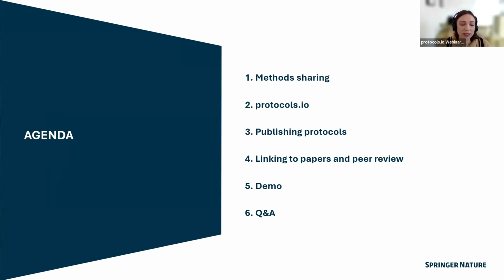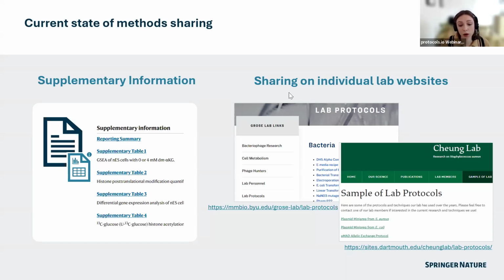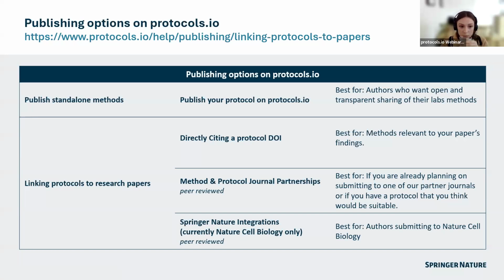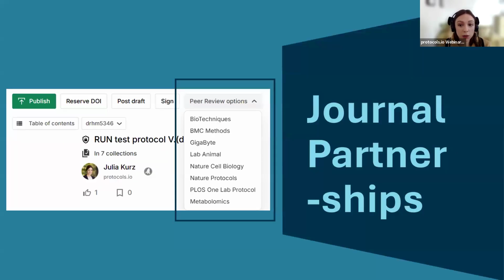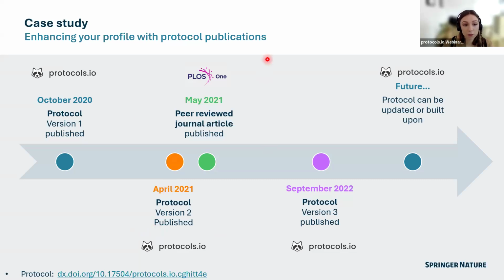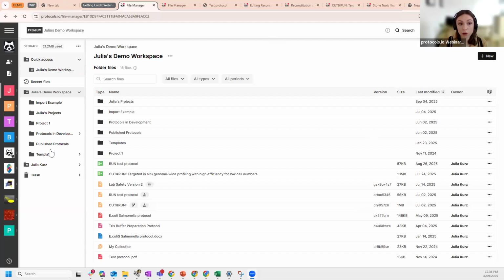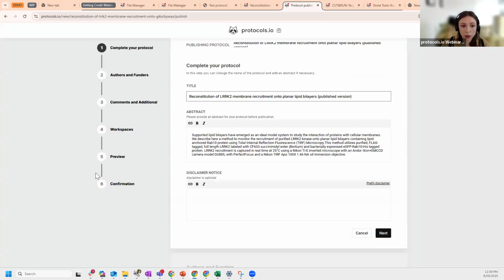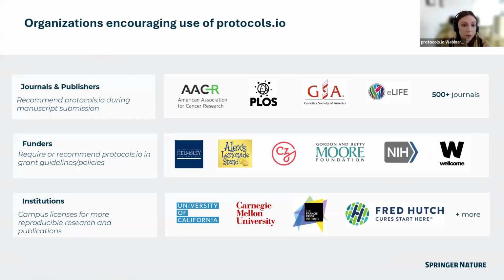Getting Credit and Recognition for Method Development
Hosted by Julia Kurz, PhD, Associate Product Manager